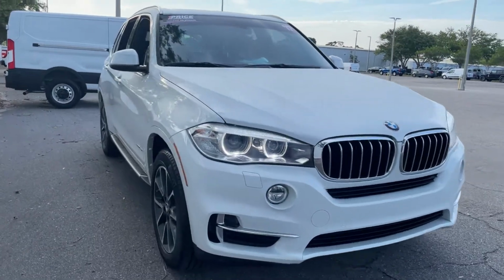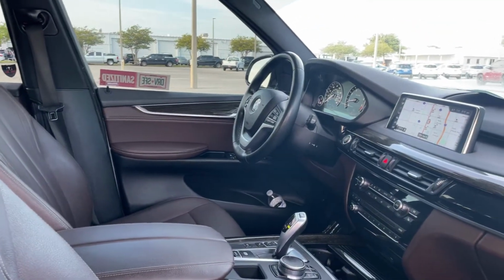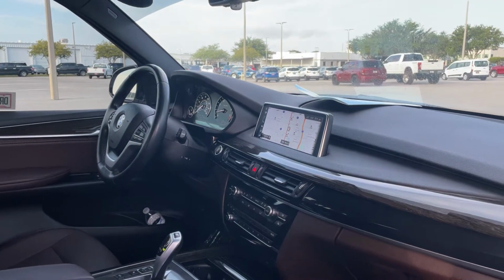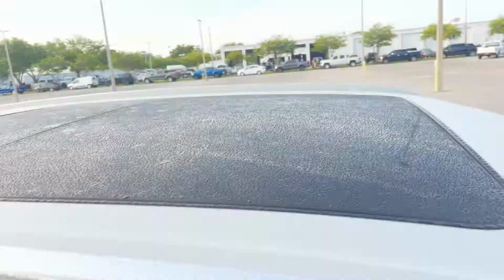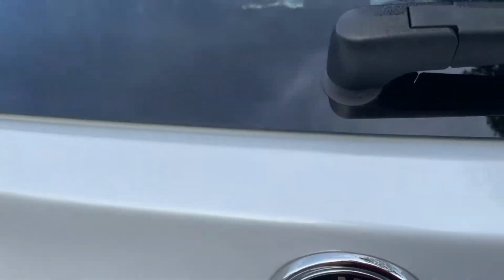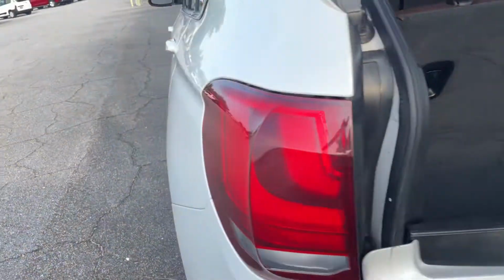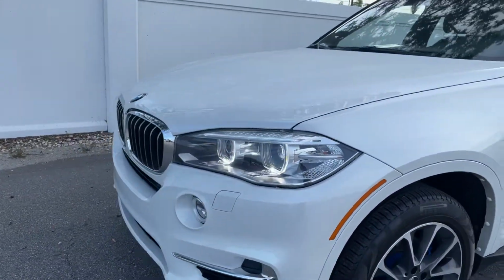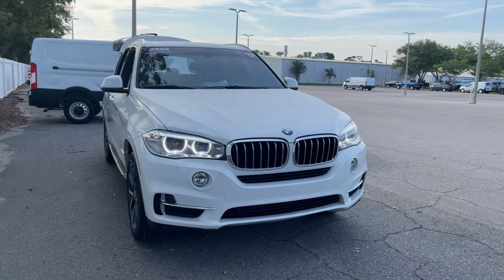2017 BMW X5 xDrive35i SUV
Autonation Ford St. Petersburg
2525 34th St North
stock# H0V65264

3.0l Turbo I-6